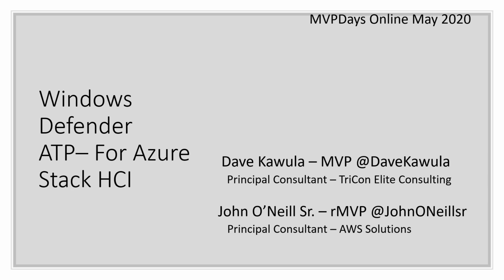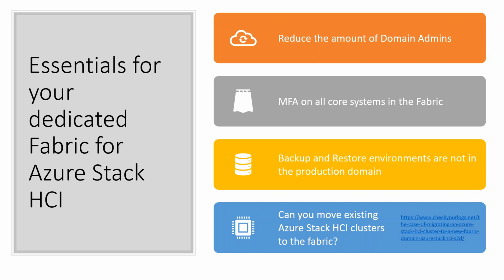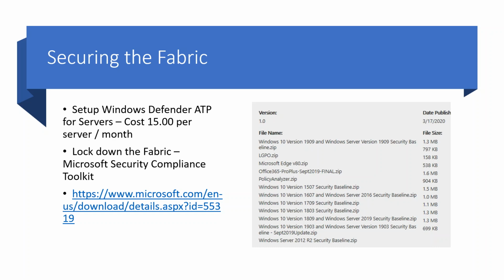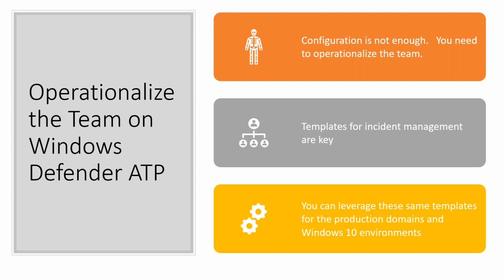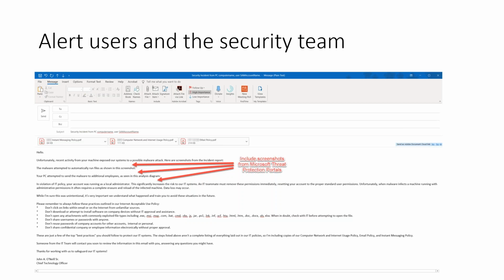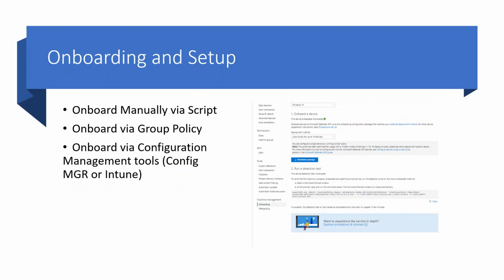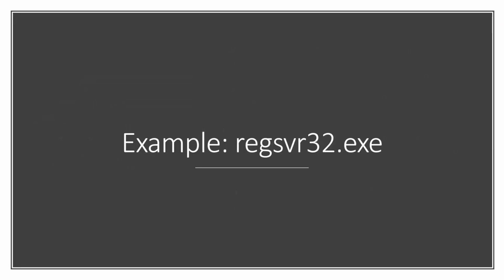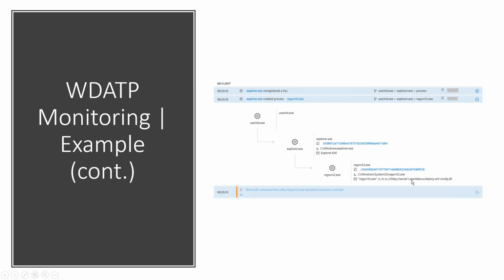MVPDays - Windows Defender ATP for Azure Stack HCI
Are you an Azure Stack HCI Fan? Well this session is for you as Dave will show how you can actively protect both your Host Servers and VM's with the extended security provided by Azure Security Center and Windows Defender Advanced Threat Protection for Servers - By Dave Kawula - MVP and John O'Neill Sr. rMVP

Follow them @davekawula and @johnoneillsr on twitter